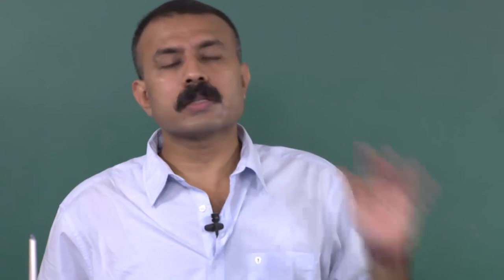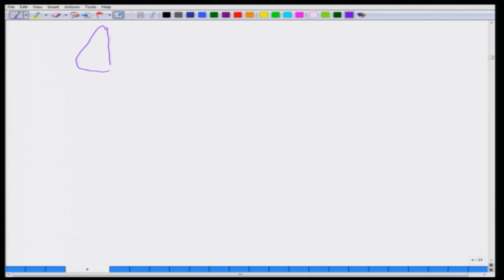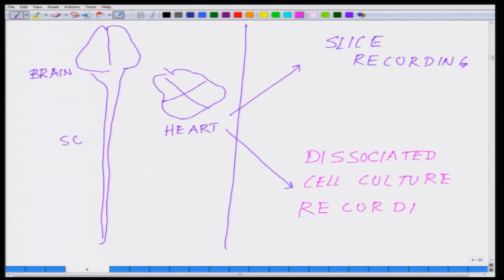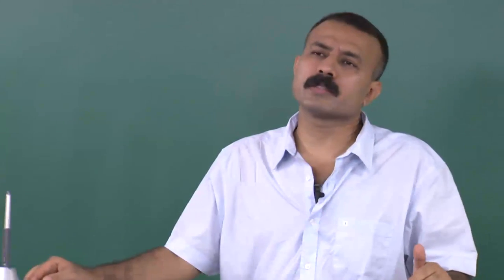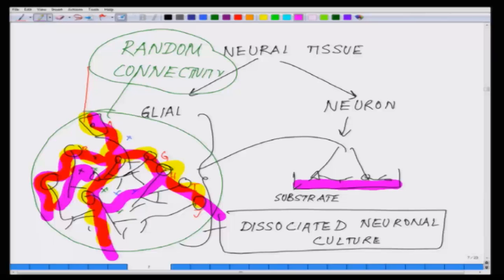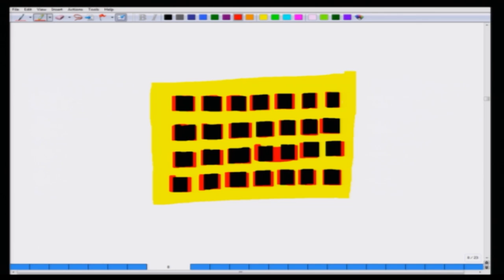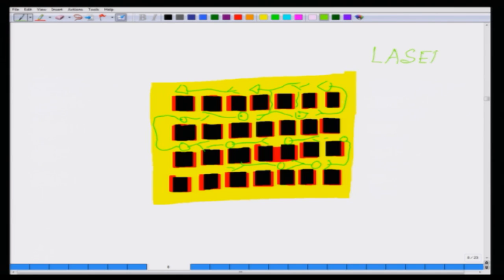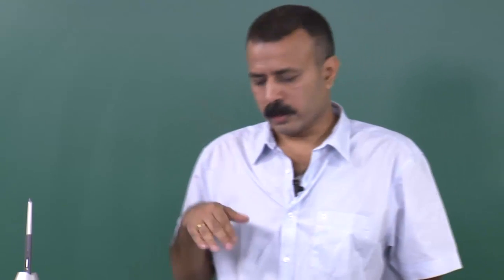Mod-01 Lec-09 Bio electricity